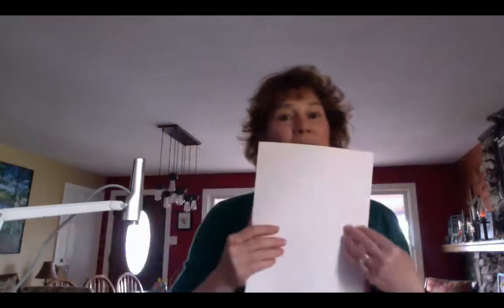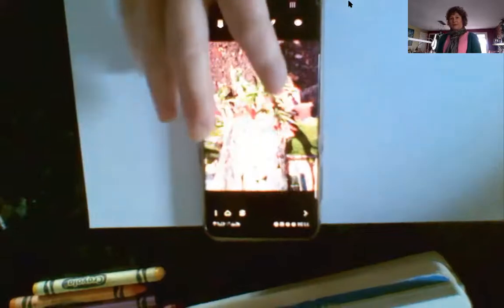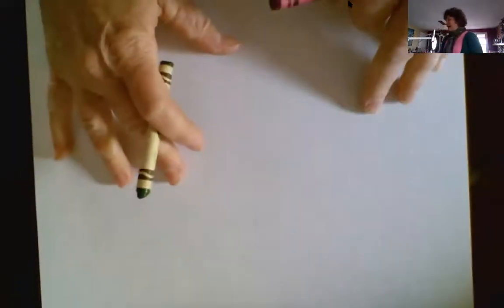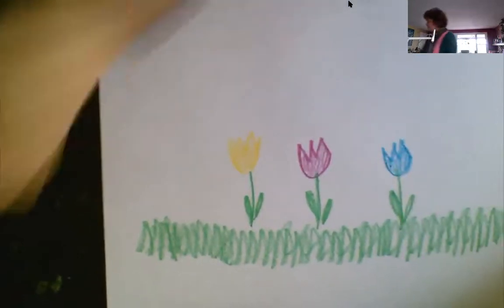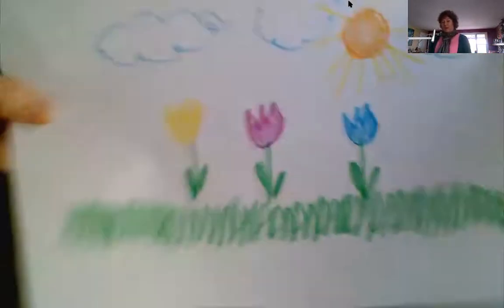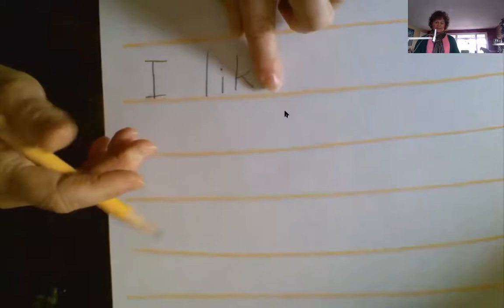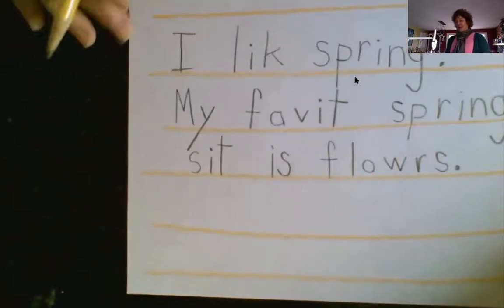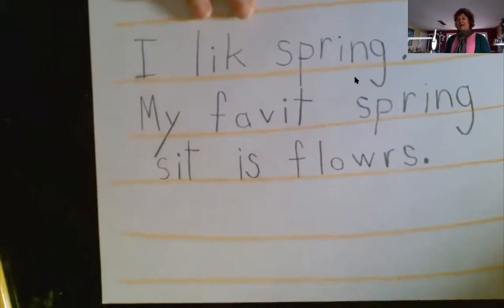Kid writing opinion